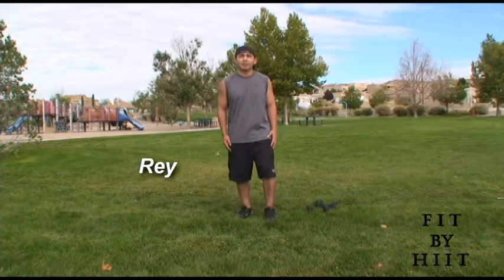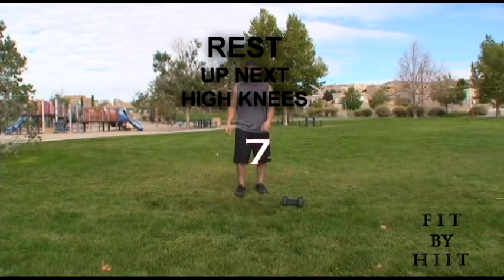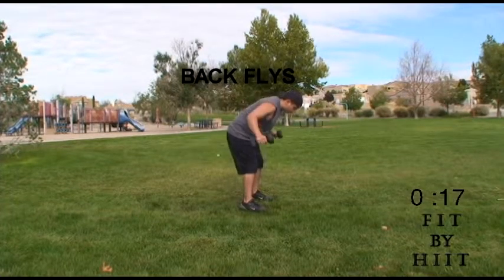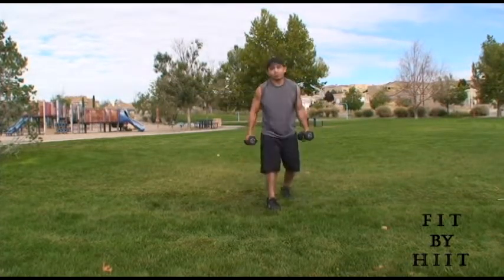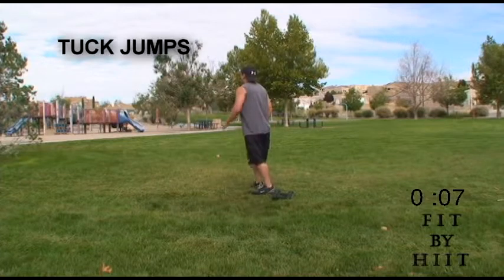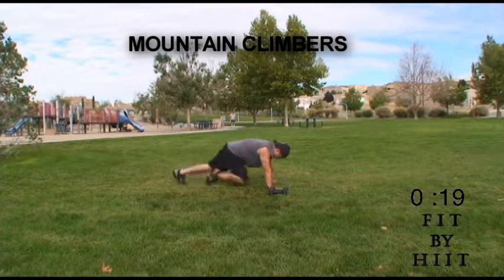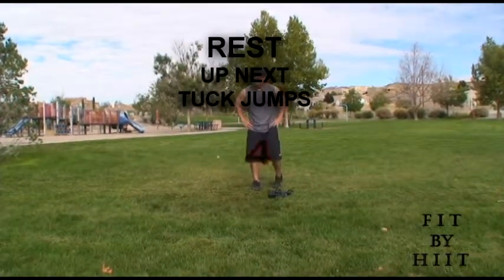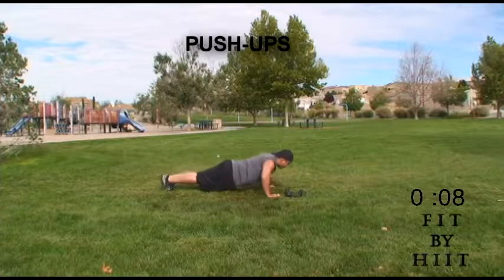Fit by HIIT-Intense Strength Cardio Workout at Eagle Ranch Park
Fit by HIIT workout in Albuquerque NM.